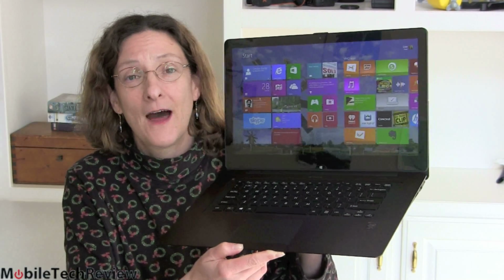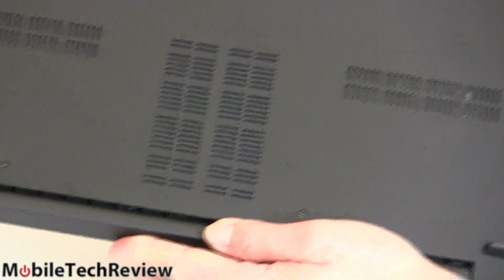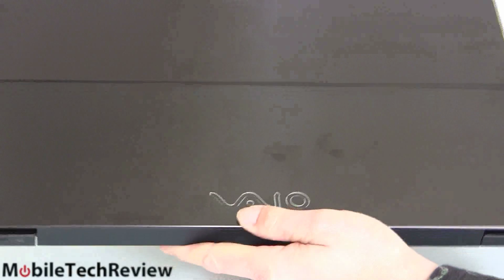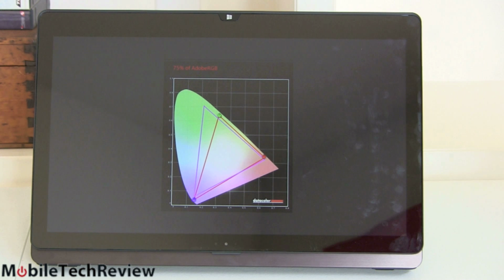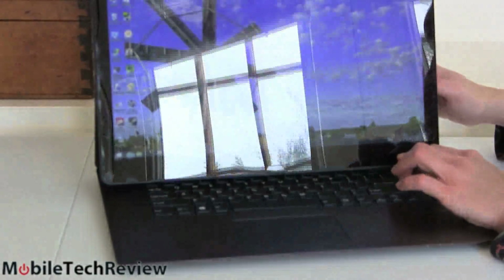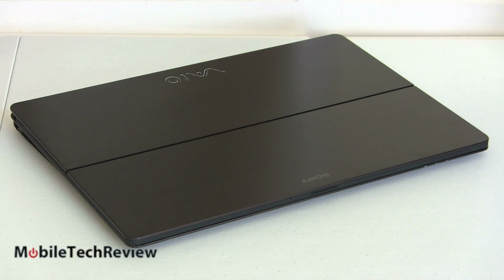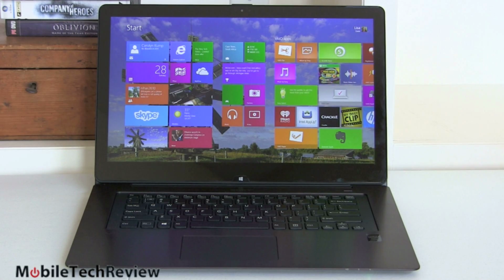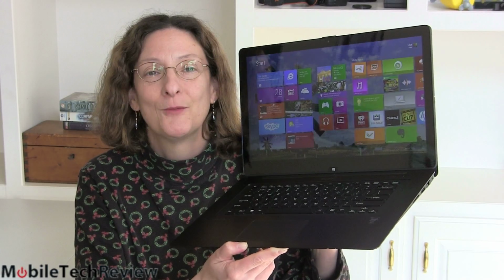Sony VAIO Flip 15 Review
Lisa Gade reviews the Sony Vaio Flip 15, a 15.5" Windows 8 convertible Ultrabook. This is the largest Flip model and it's a thin and light mainstream laptop that works well as a main PC. We look at the $1,249 configuration with a full HD Triluminos display, Intel Core i7-4500U 4th gen Haswell CPU, 8 gigs of DDR3 RAM and a hybrid 1TB HDD with a 16 gig NAND flash cache. This has a dual digitizer with 10 point multi-touch and an N-Trig active digitizer (pen sold separately). The machine has switchable graphics with Intel HD 4400 integrated graphics and NVIDIA GeForce 735M dedicated graphics with 2 gigs VRAM. It has a backlit keyboard, single band Intel WiFi N-7260, Bluetooth 4.0 and NFC. RAM, HDD and wireless card are upgradable.